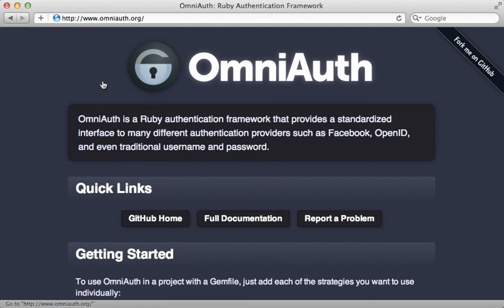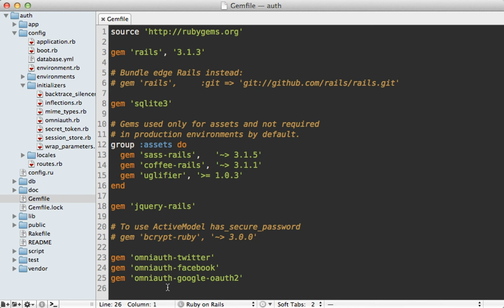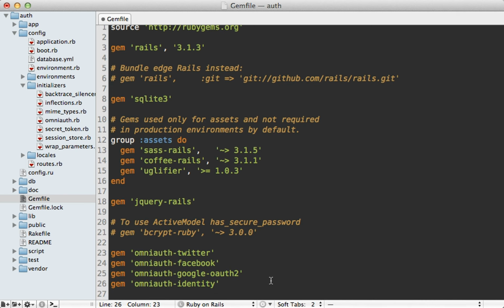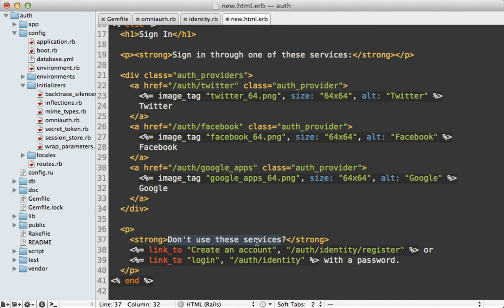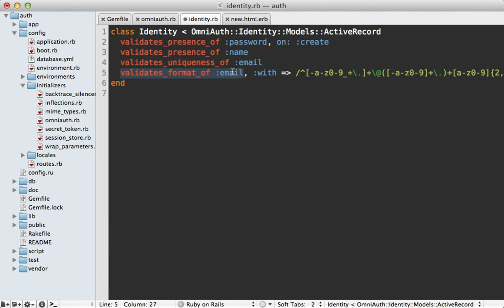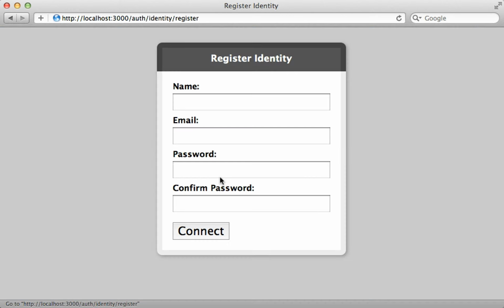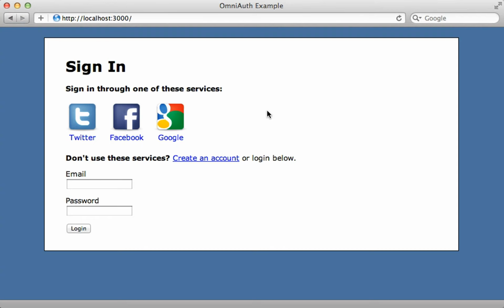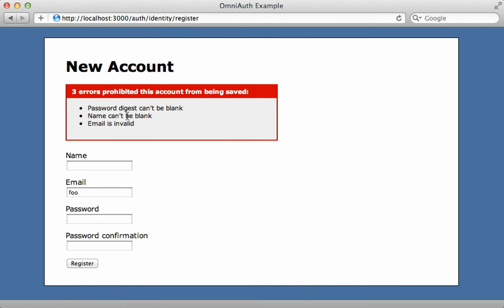#304 OmniAuth Identity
With the release of OmniAuth 1.0 there is a new Identity strategy which allows users to register/login with a password if they don't want to use an external provider.